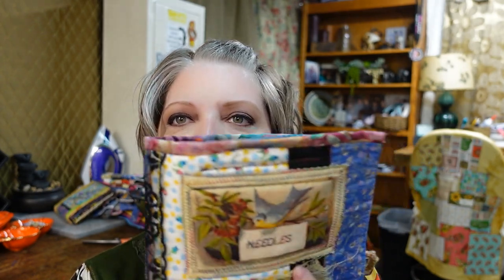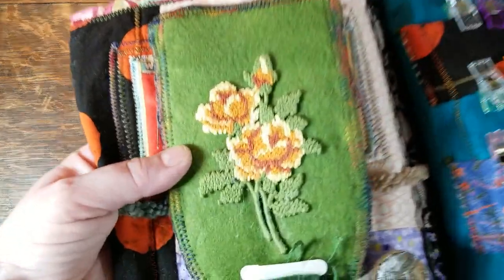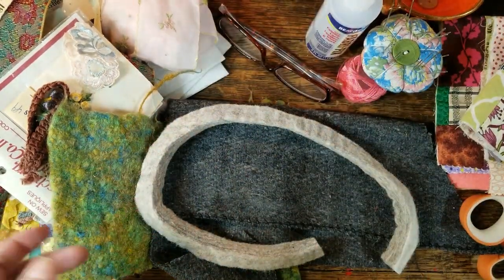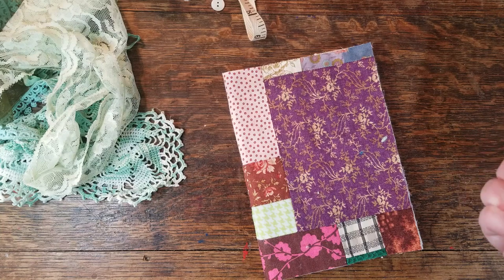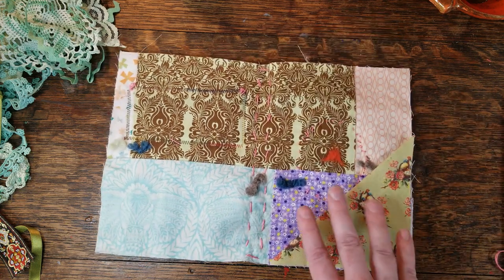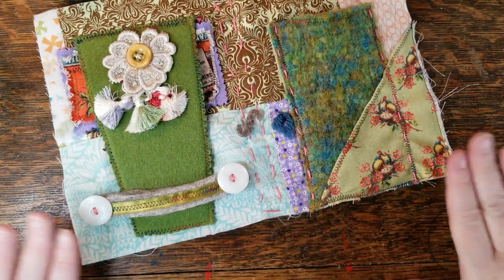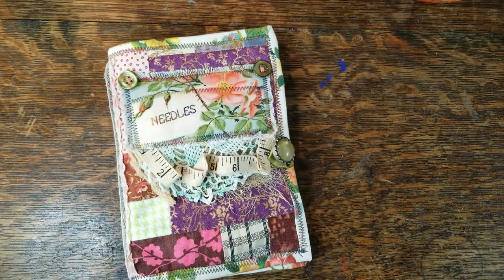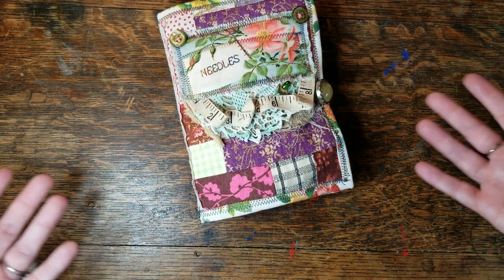SCRAP BUSTING 2021: Repurposed Quilt Chunky Needlebook Case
I create a really cute needlebook out of my quilt scraps this time. This is great project to use up a ton of lace, trims, buttons and scraps you might have been hoarding. My version has ton of pockets and tuck spots for a complete sewing kit to take wherever you want to go and work on your projects. Its a must have for all hand sewers and a great gift idea!

I will be making these as a regular item in my shop so look for a flip-through video coming soon!

Scraptastic Patchwork Ebay Store:

Leah